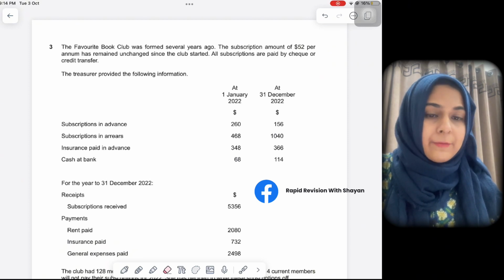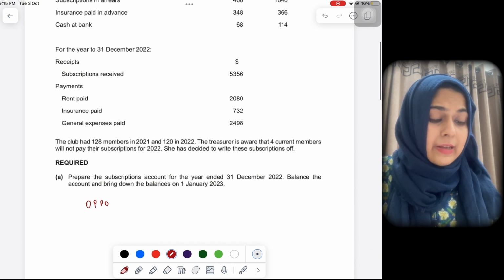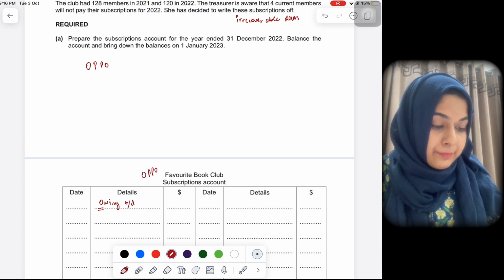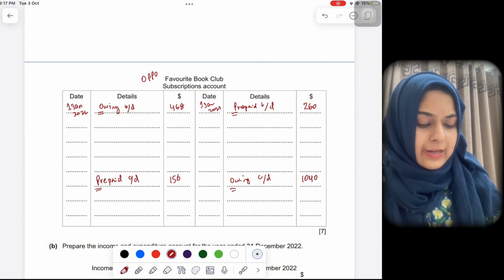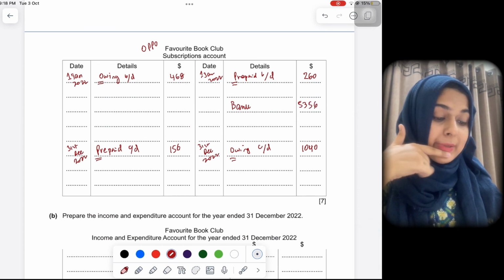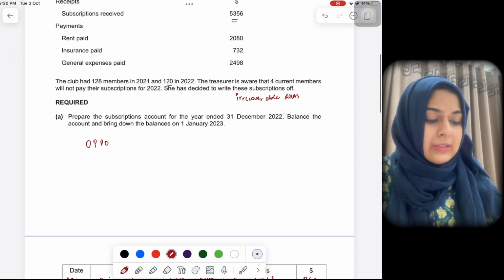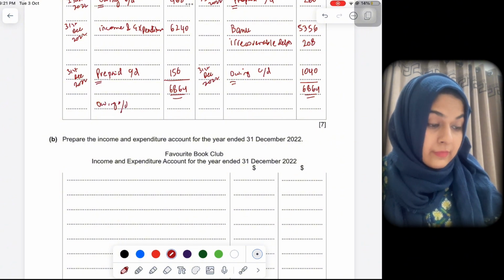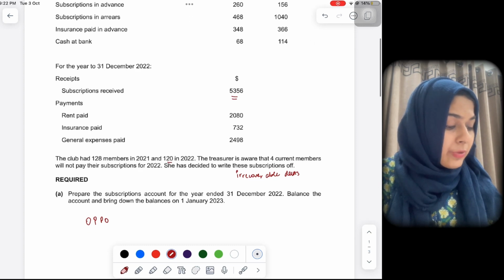O levels/ IGCSE. May June 2023, Q3, part (a)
This question is based on Accounting for clubs and societies.

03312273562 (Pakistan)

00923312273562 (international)